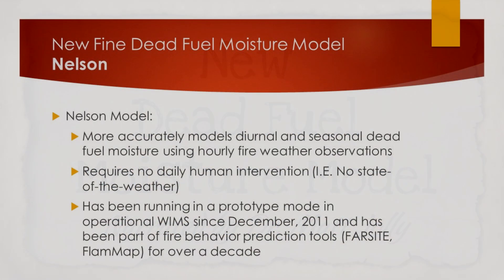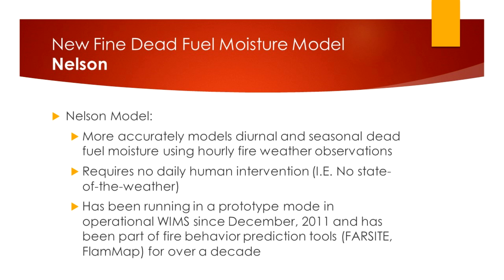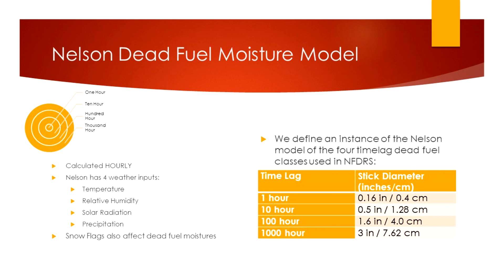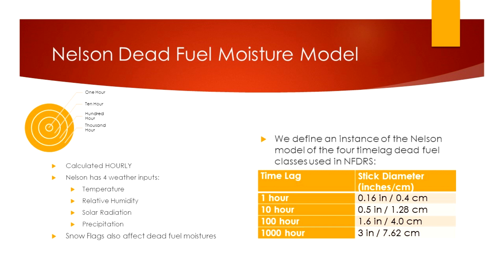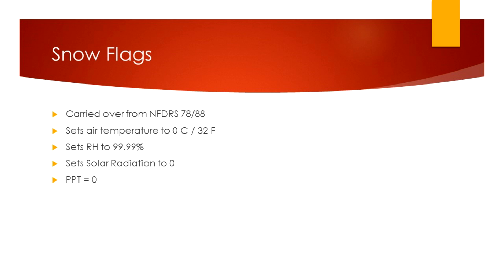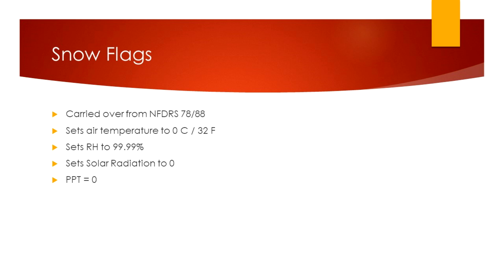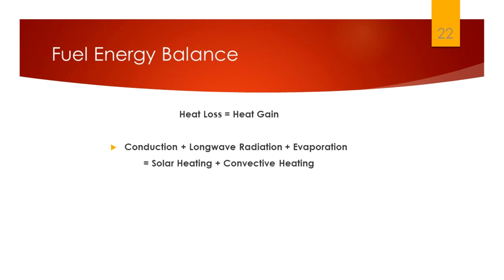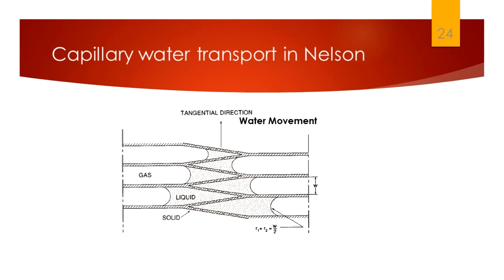NFDRS2016 Lesson4 Part3 DeadFM